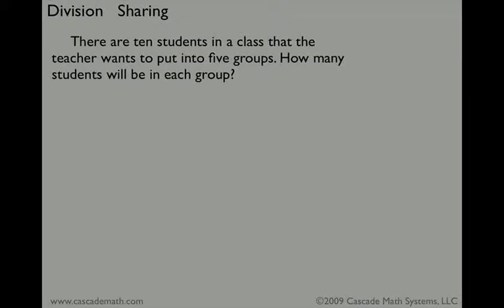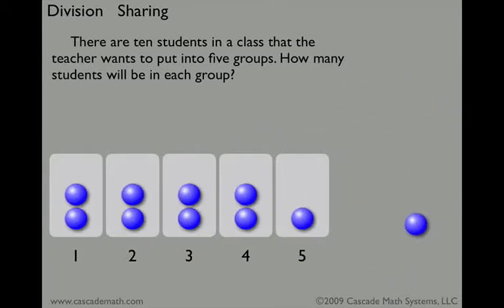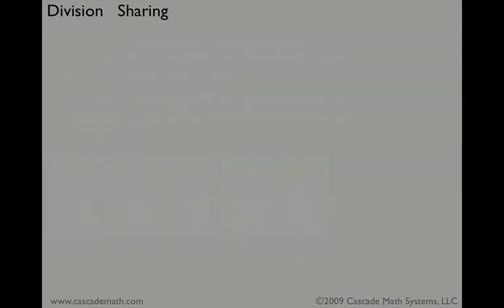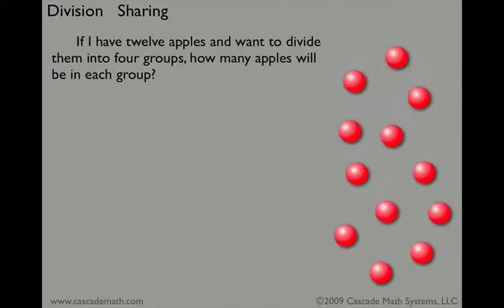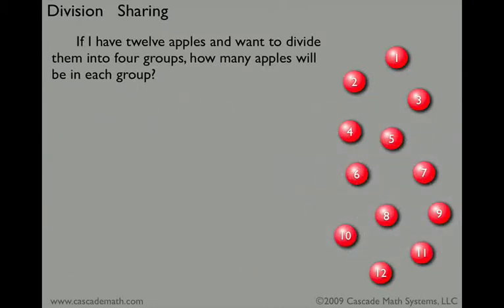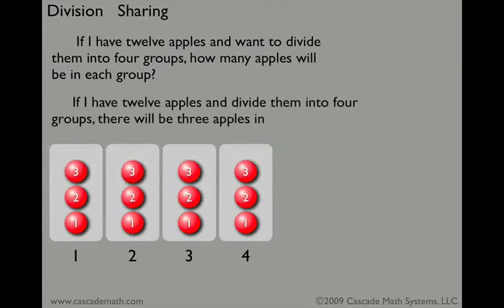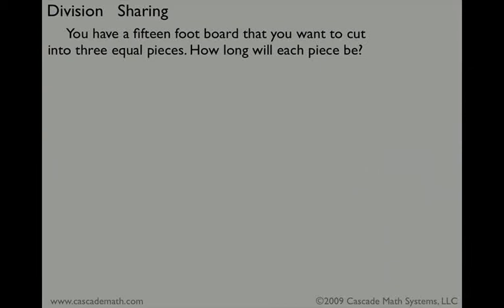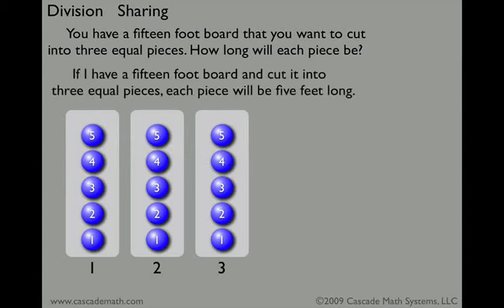WN-DIVSH-C Division Sharing (Concepts)